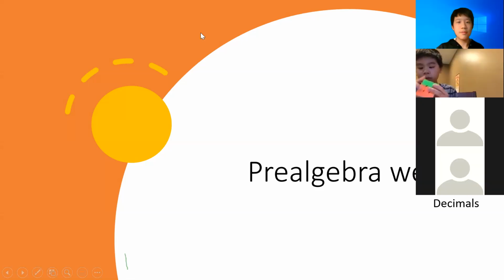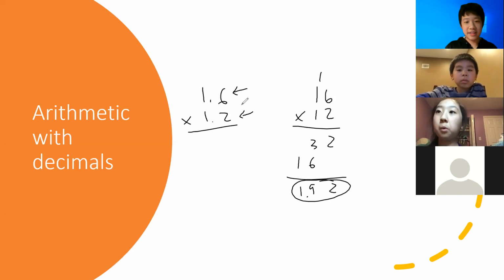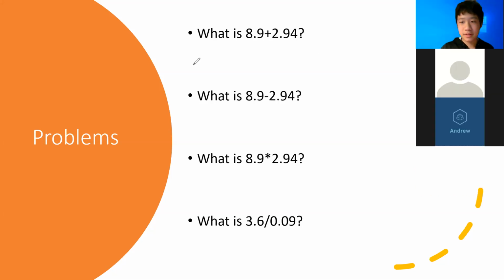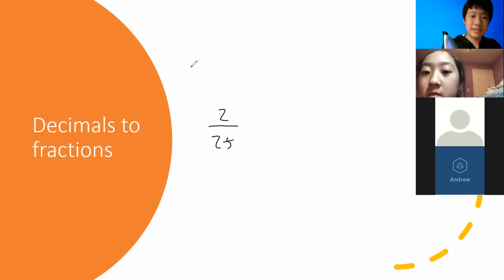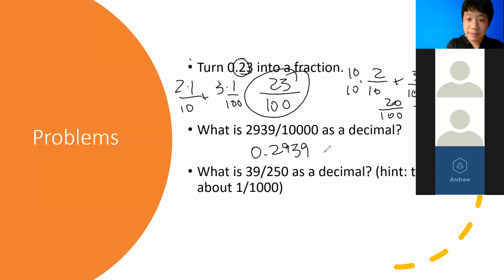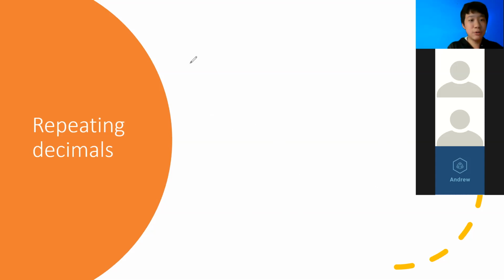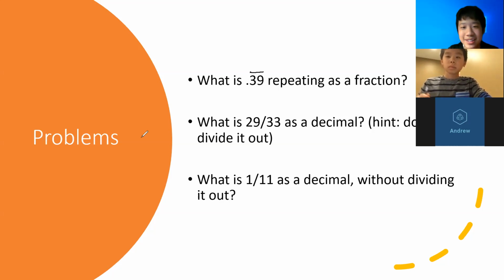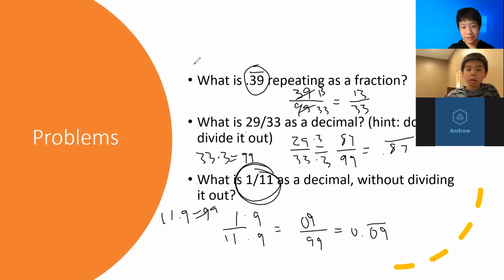Decimals - Prealgebra week 5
Class starts at 4:40